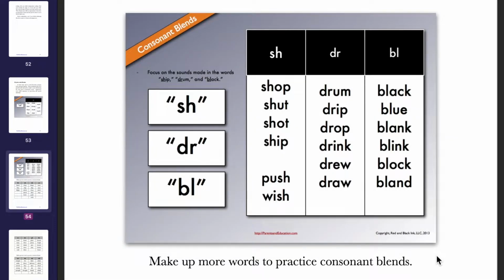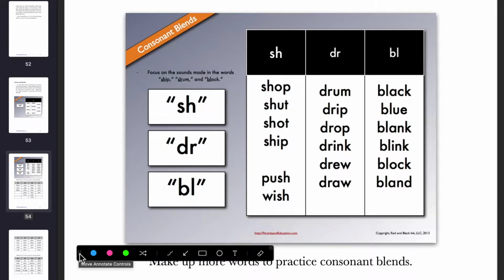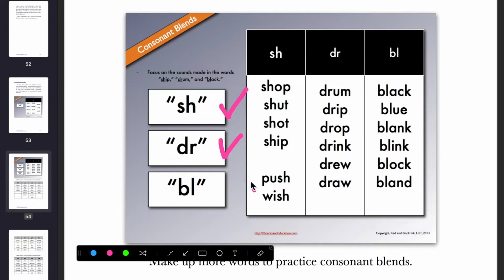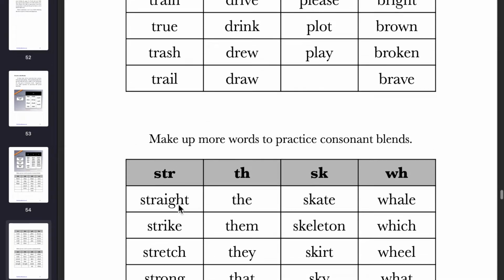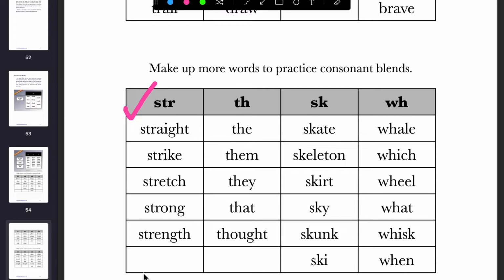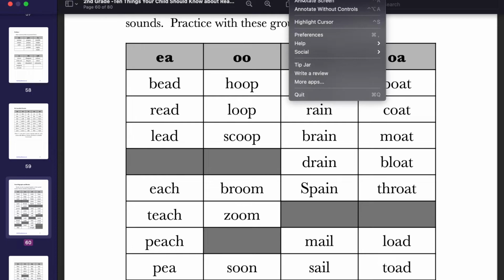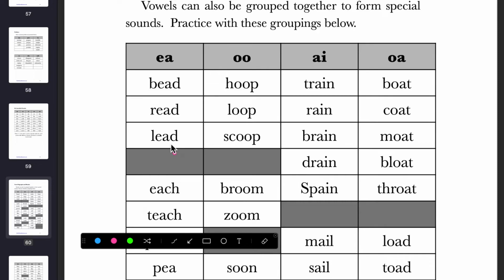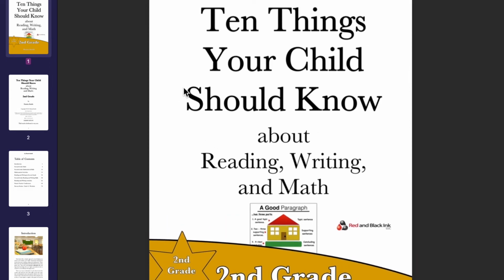Podcast - Ten Things Your Child Should Know: Sound Blends